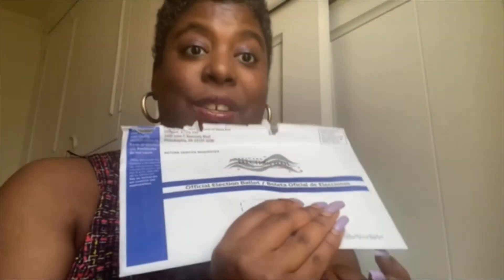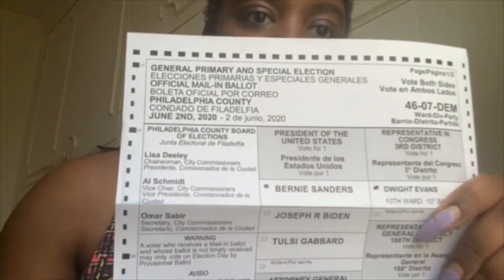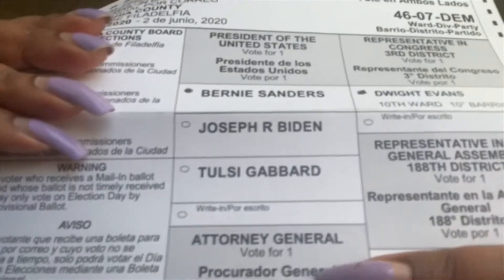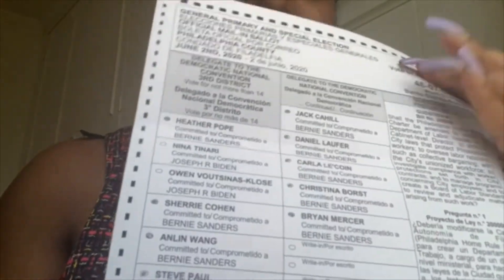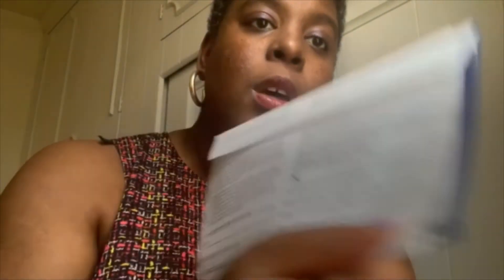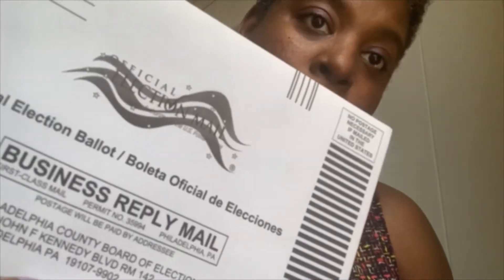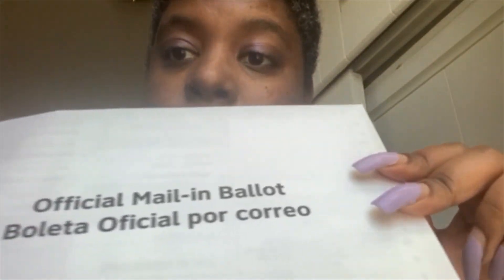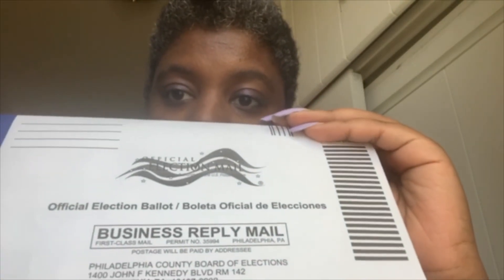Mail In Voting - It's Easy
ACHIEVEability's Director of Community & Economic Development, Tempest Carter, shows us how easy it is to sign up for Mail- In Voting.